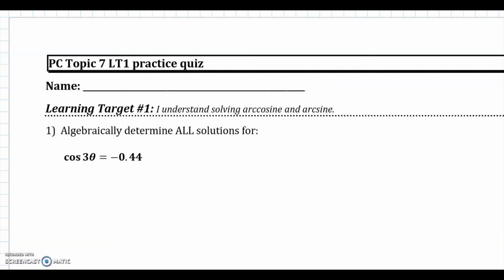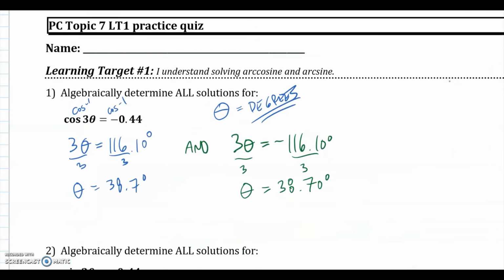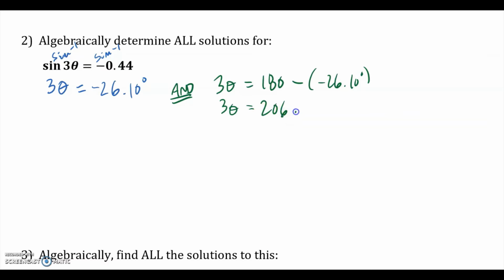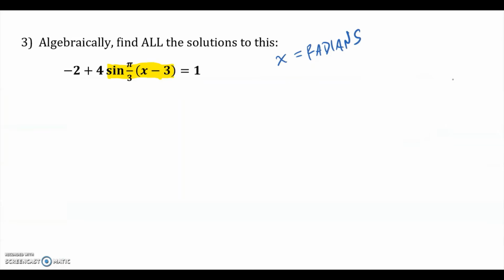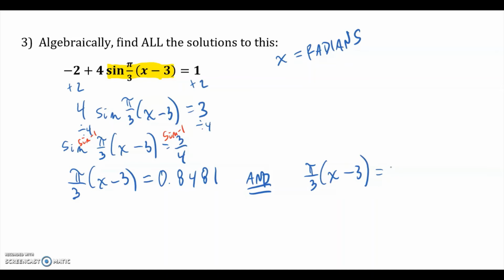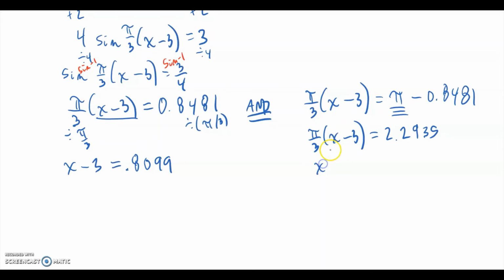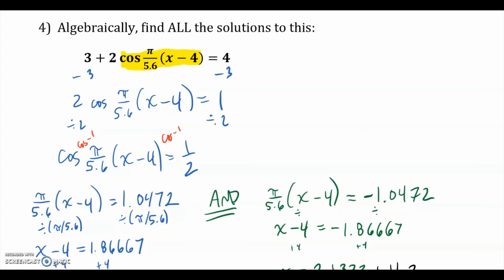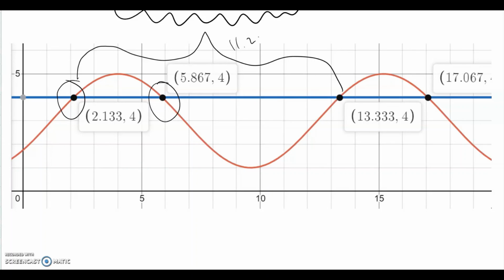arccosine and arcsine practice quiz vid